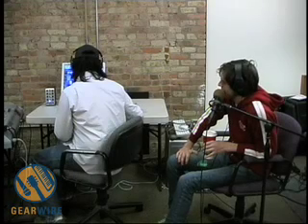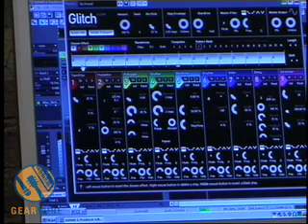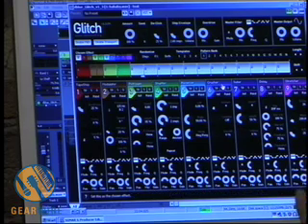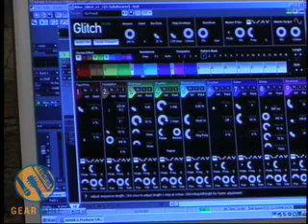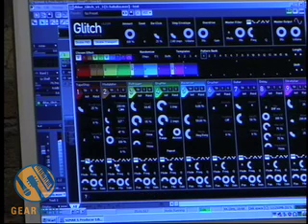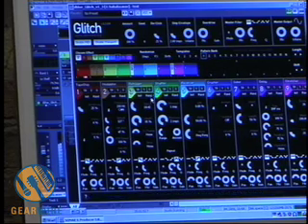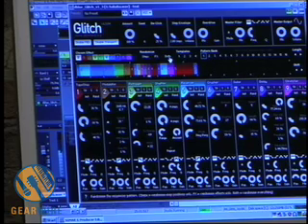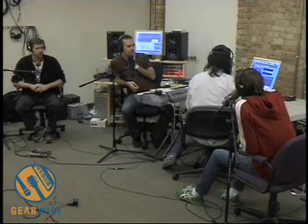Gearwire Crosstalk #023 - dBlue Glitch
Glitch takes audio and runs it through all sorts of strange effects and filters one after another. Listen to what we did to some of our samples from Gearwire Crosstalk #023. Crazy!!!

Thanks go out to Gearwire Crosstalk listener Roger Knight for pointing this one out to us. We think it's a gem.